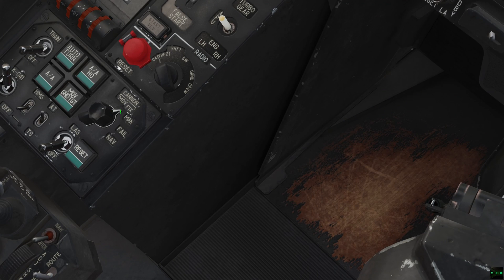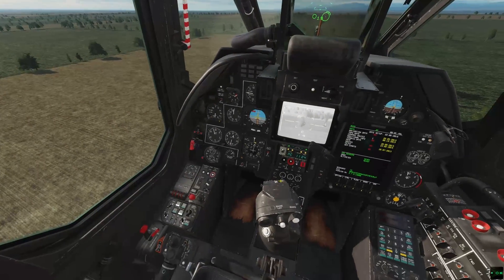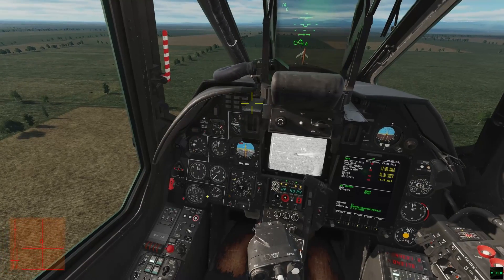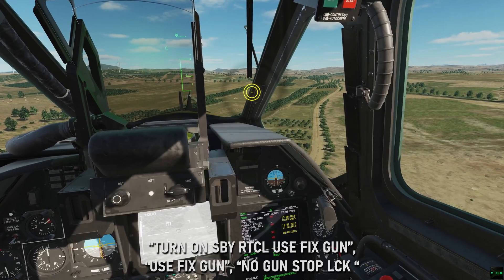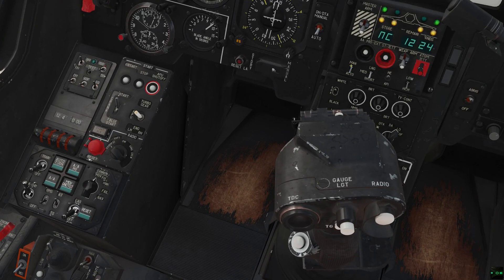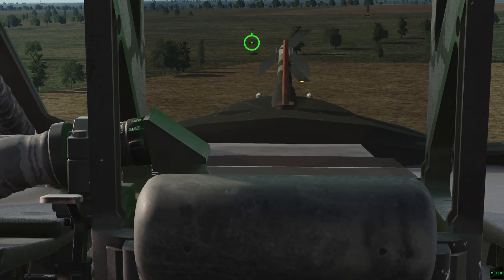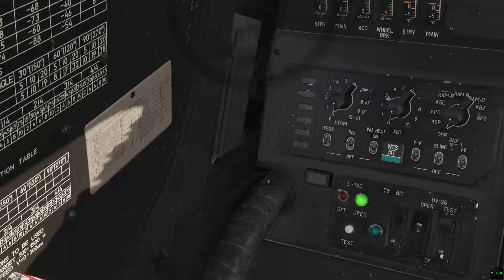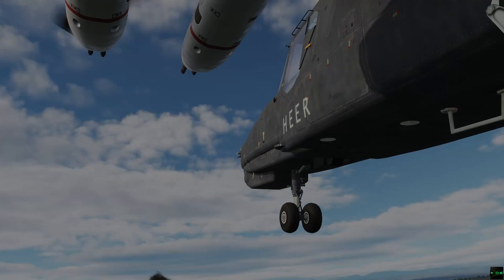Weapon System Selector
*With manually gauging the range, obviously I meant to say THE radius or half the diameter.
00:00 MOV - Moving Cannon
01:29 FIX - Fix Cannon
03:59 MAN -Backup/Manual
05:36 FAIL - Backup Nav Tasks on Combat Computer
06:20 NAV - Backup Combat Tasks on Nav Computer
06:56 SUM-mary...which is not a mode at all.